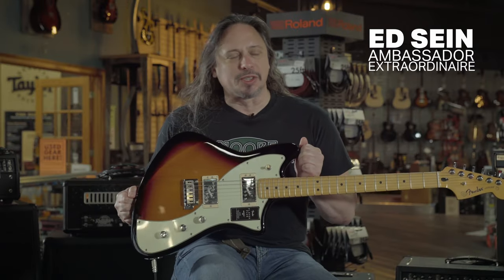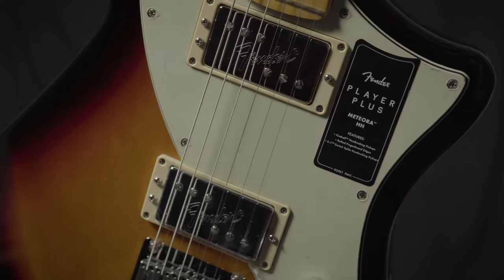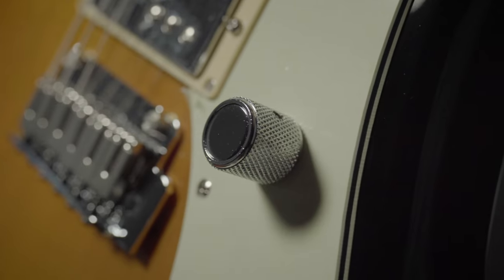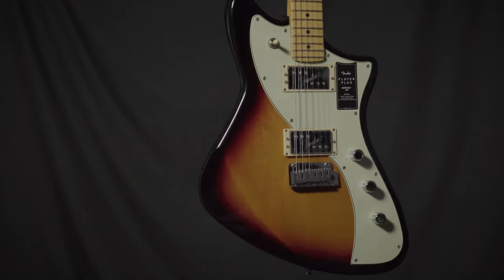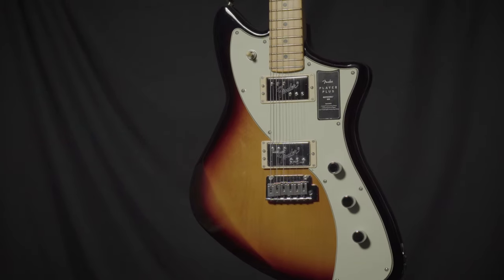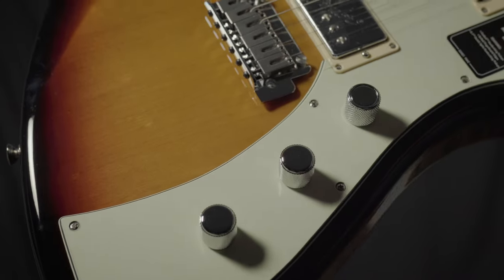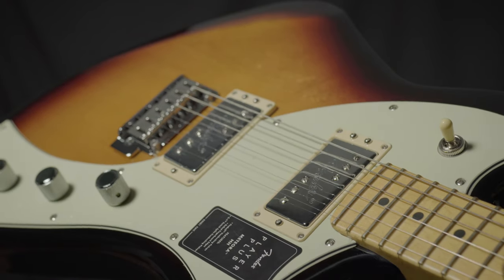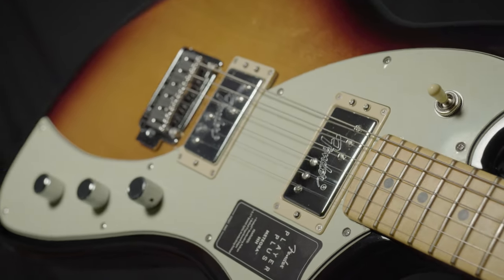Fender Player Plus Meteora HH | 3-Color Sunburst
A set of powerful Fireball™ humbucking pickups blend the perfect amount of gain with great string-to-string note clarity. An S-1™ switch activates the coil-split, delivering crystal-clear single-coil tones. The silky satin Modern “C” neck fits your hand like a glove, with smooth rolled edges for supreme comfort. The 12” radius fingerboard and 22 medium jumbo frets facilitate fluid leads and choke free bends. Smooth and responsive, the 2-point tremolo provides classic vibrato effects, while the locking tuners provide rock-solid tuning and make string changes quick and easy.